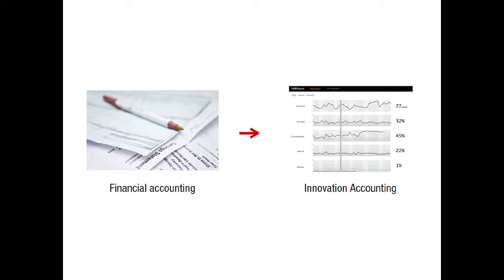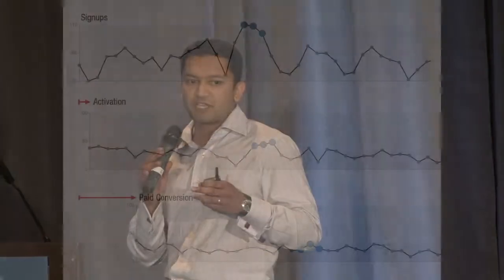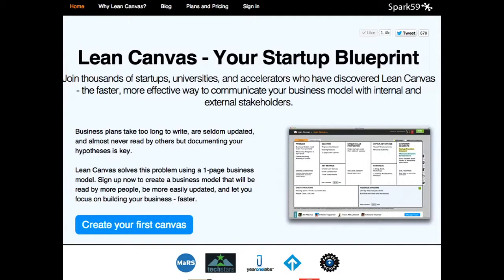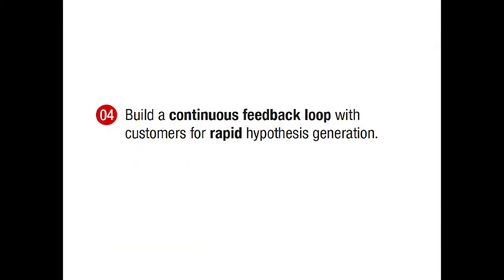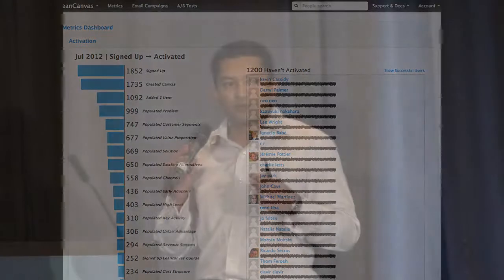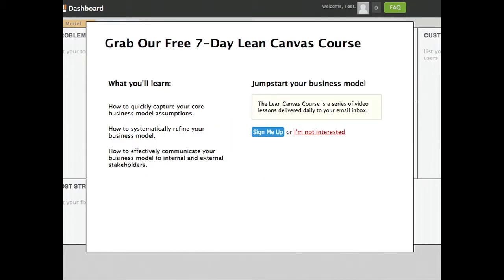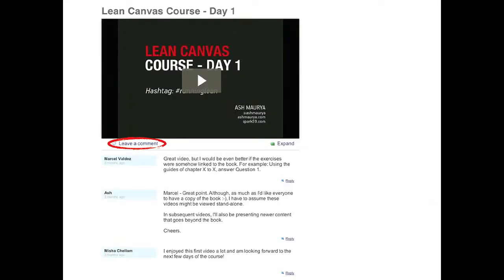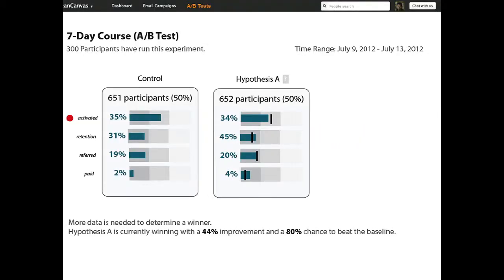Ash Maurya, Innovation Accounting in Practice, The Lean Startup Conference 2012 - 12/3/12